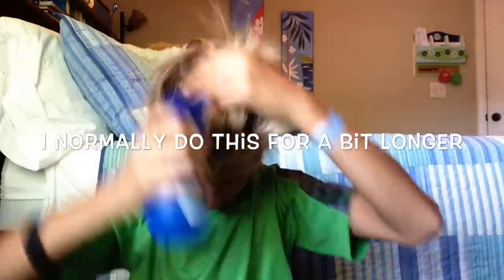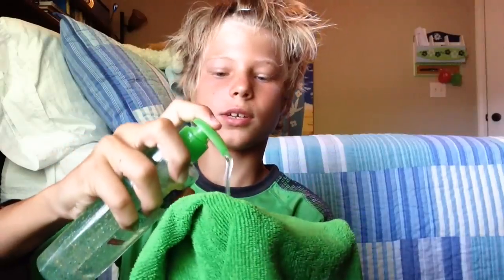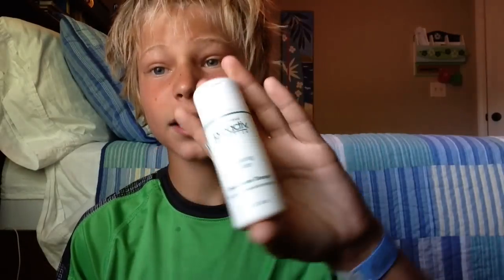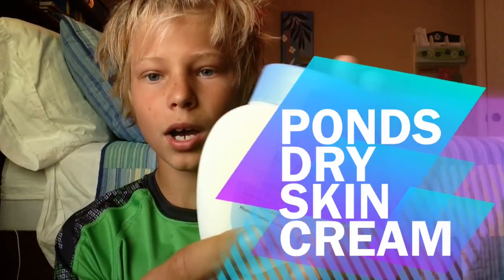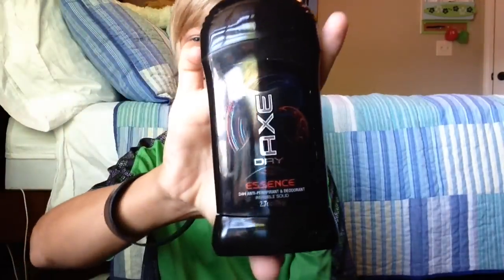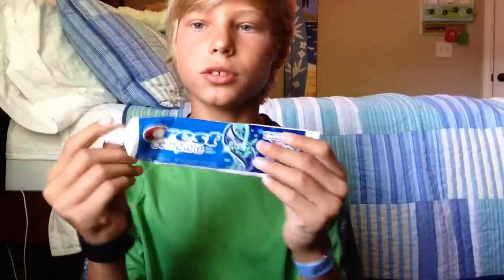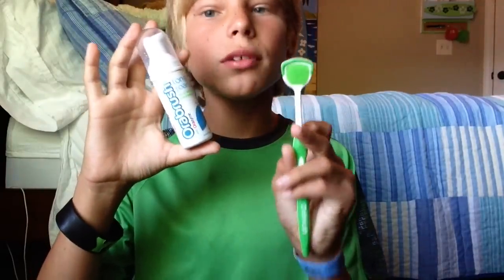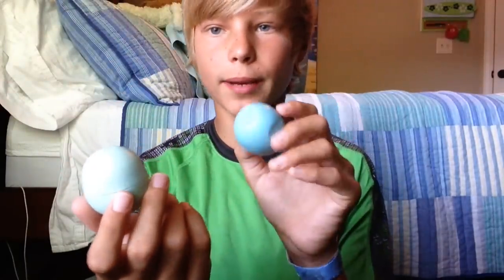Morning Routine 2014 | Nathan Bailey